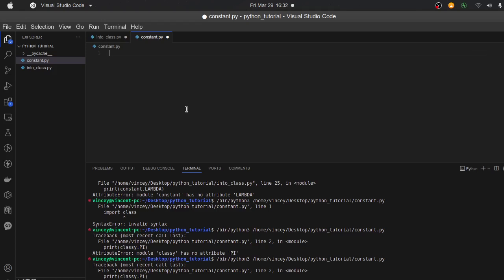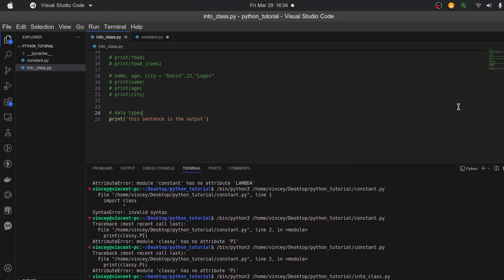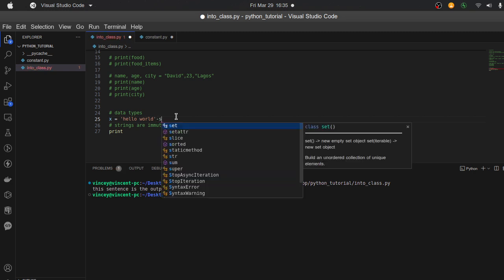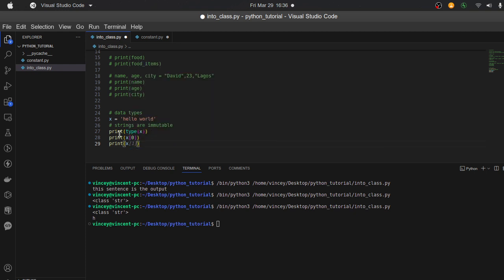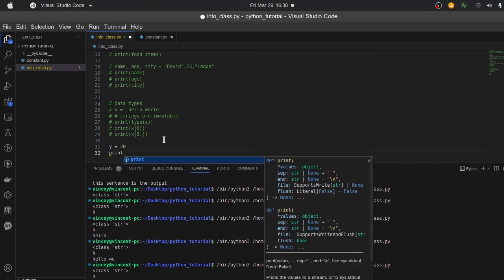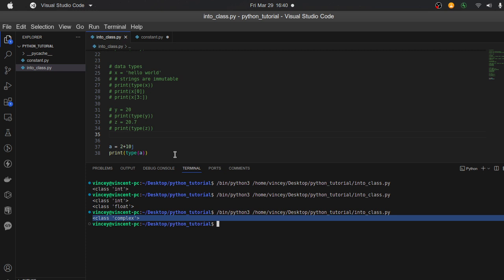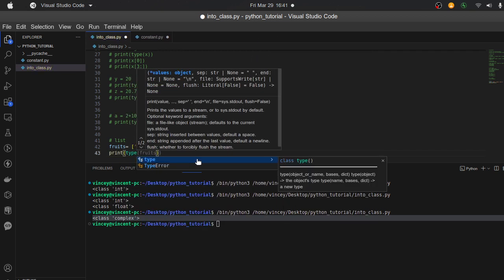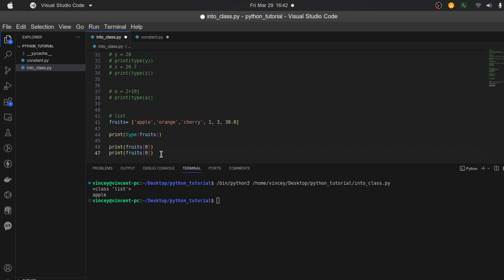Data types (string,integer, list)